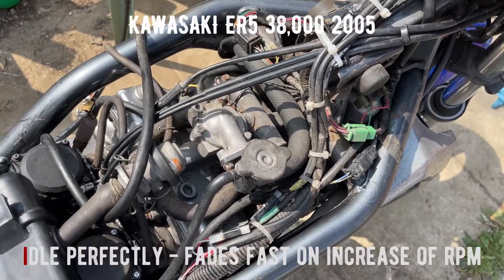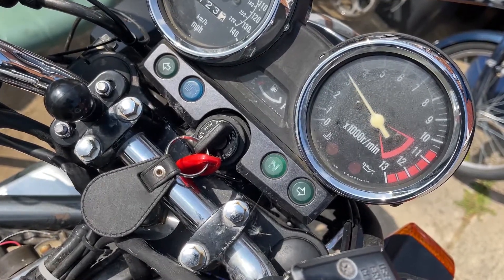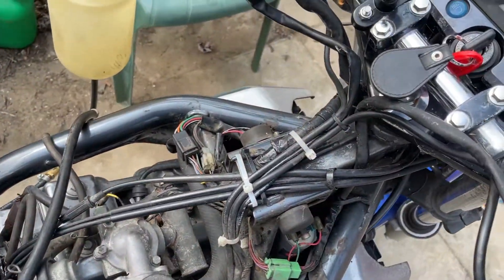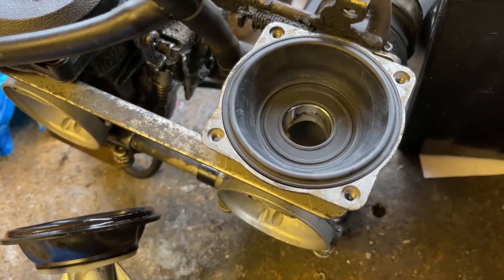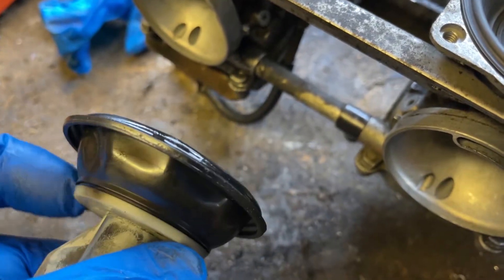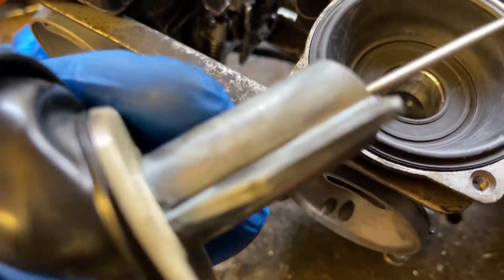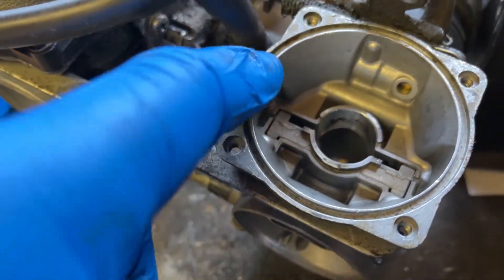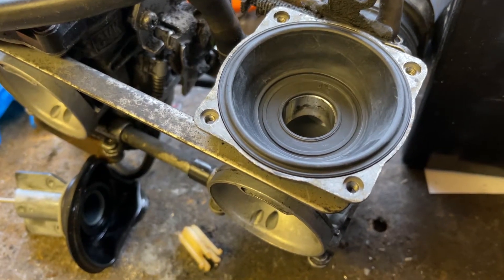Kawasaki ER5 Running Problem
My Faithful Kawasaki One Morning Decided She Was Not Going to Rev. Any Suggestions on the cause welcomed.